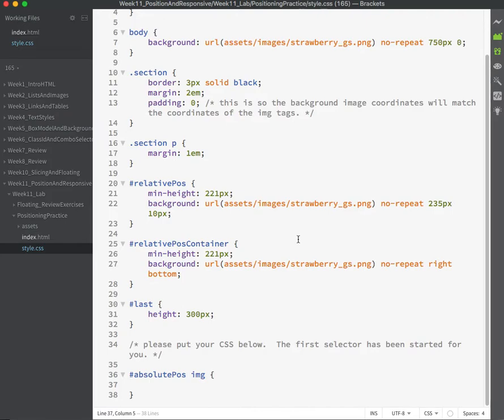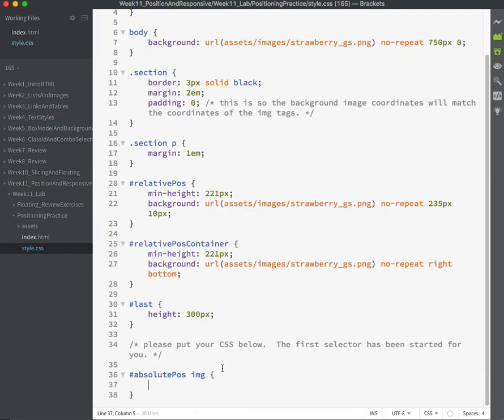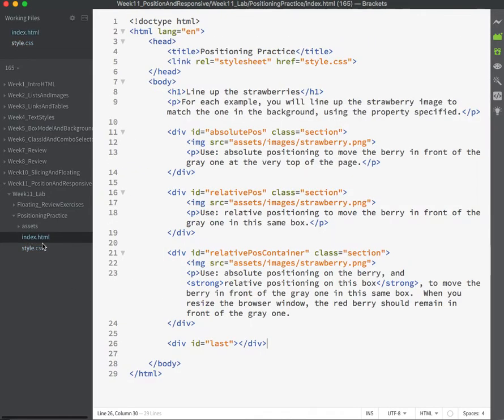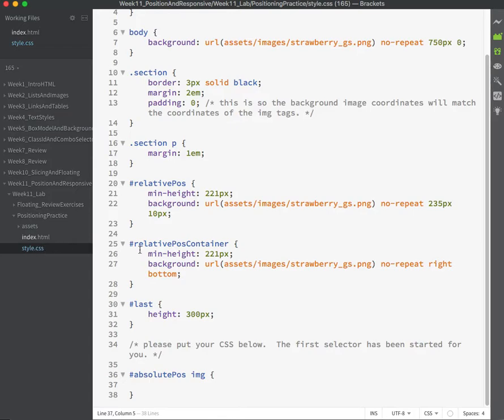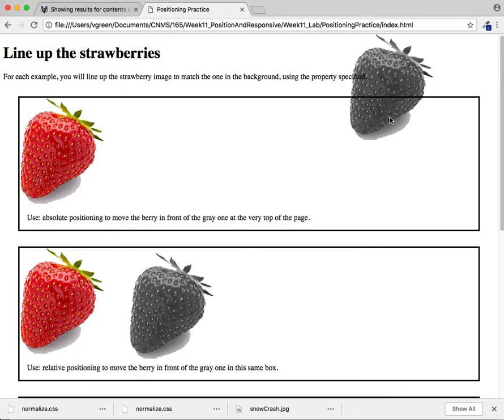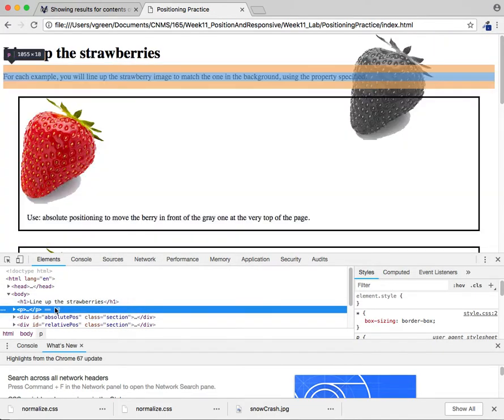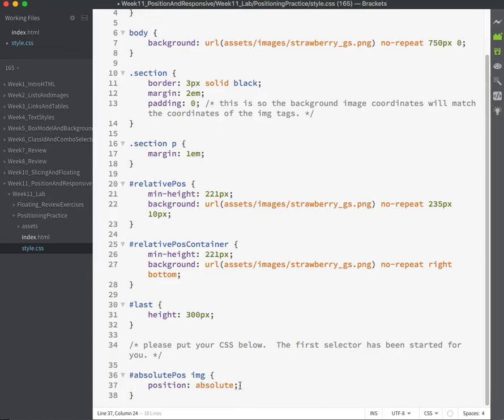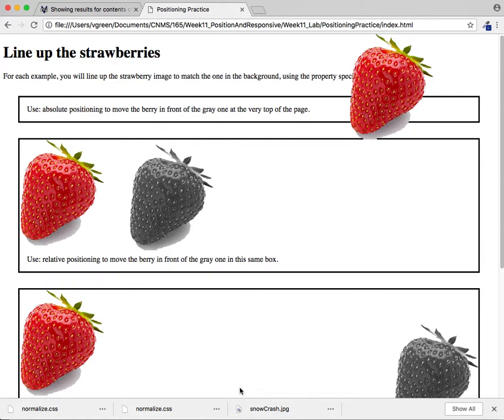Week 11: Notes: Positioning Exercise: Absolute Positioning